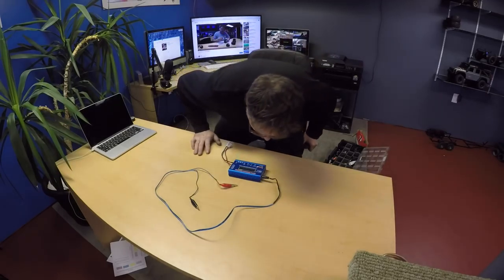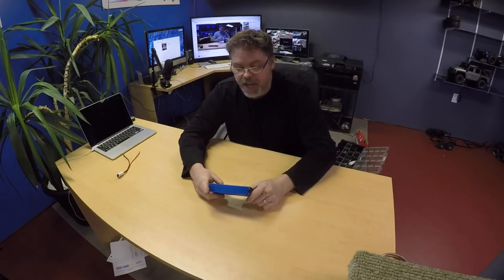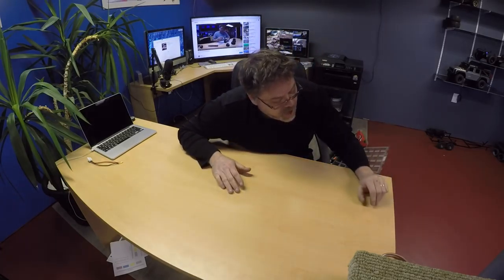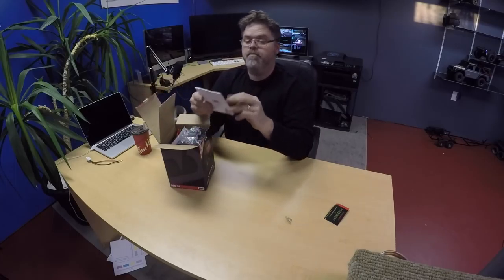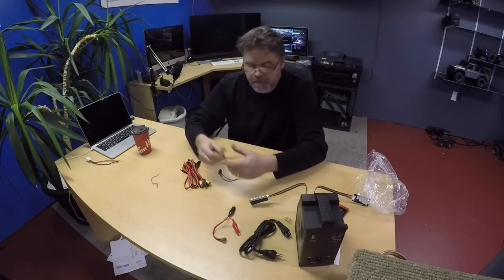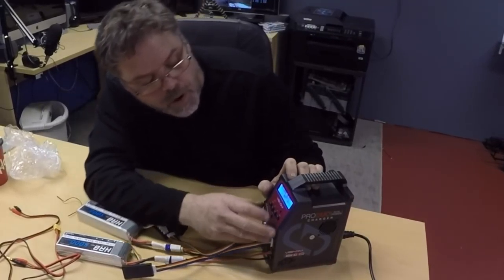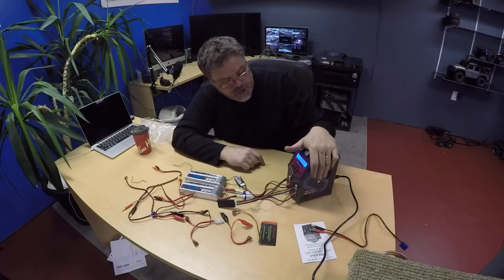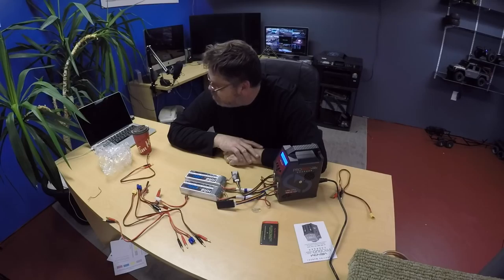RC Li-Po Chargers Replace iMax B6 With The Venom 0685 PRO DUO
Stay away form the iMax B6 Li-Po Charger and get yourself and good old Venom

Venom 0685 Pro Duo AC/DC LiPo/LiHV/NiMH Battery Charger

BillSiff
579 Main St
Wyoming Ont.
Canada
N0N 1T0